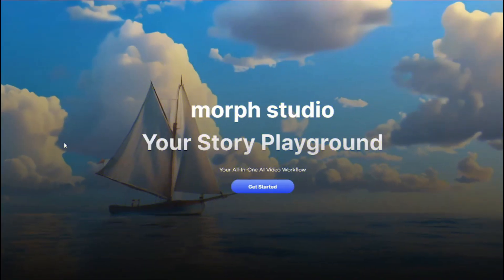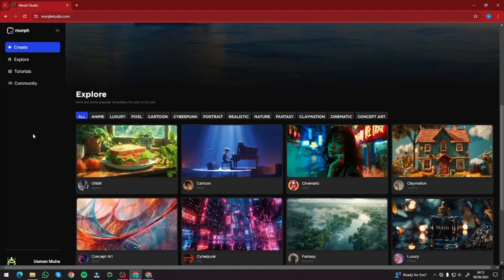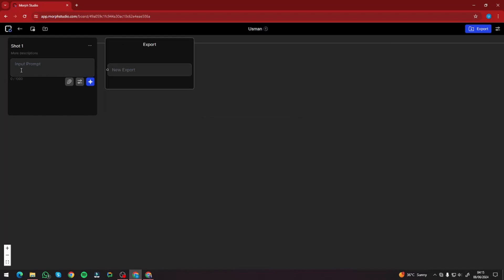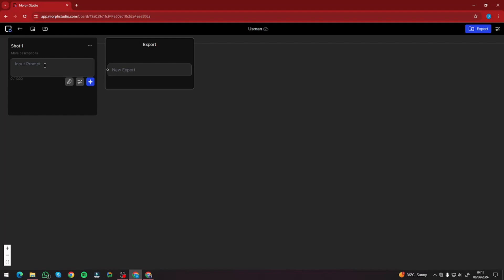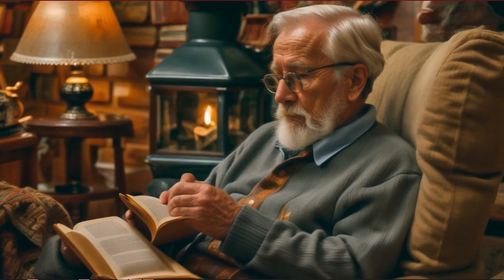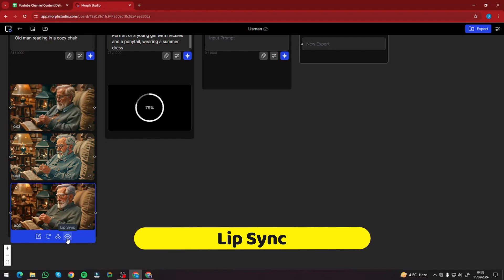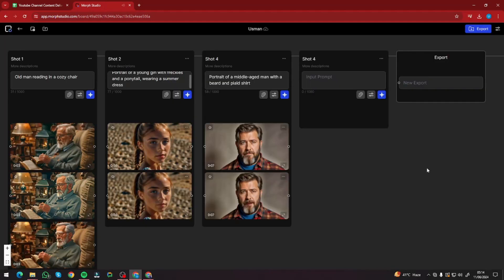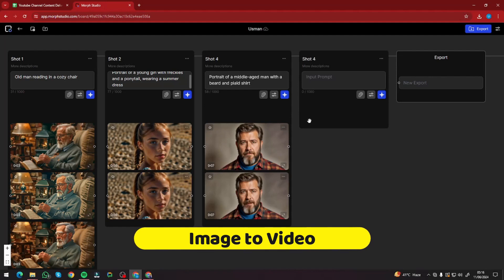Make films using Stability AI & Free AI Video Generator Morph Studio ( 2024)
We will be reviewing Morph Studio which is a text-to-video AI tool that allows users to create videos quickly and easily. It lets you make films using Stability AI–generated clips.  In this tutorial we will do an end to end walk through of Morph Studio and show you how to put together an AI Video FROM text.